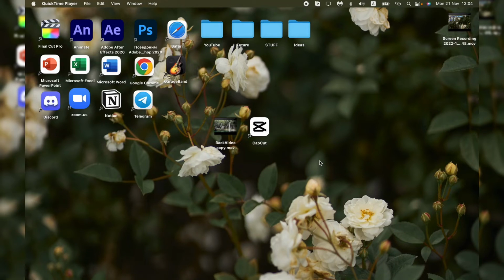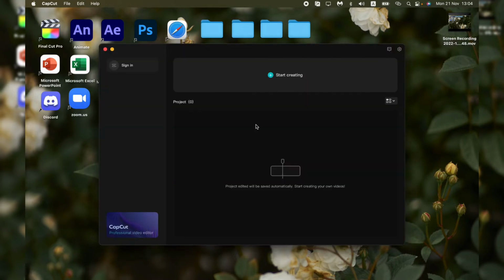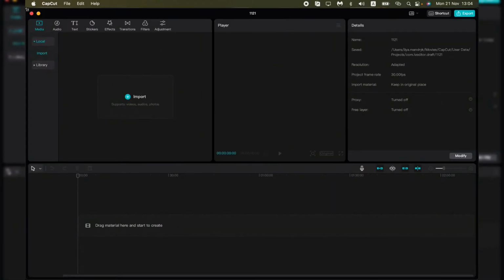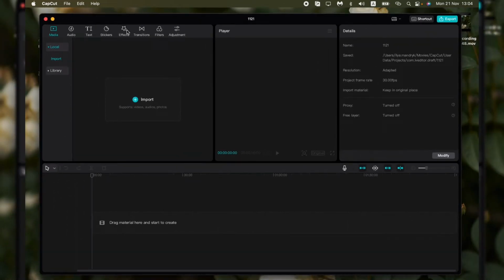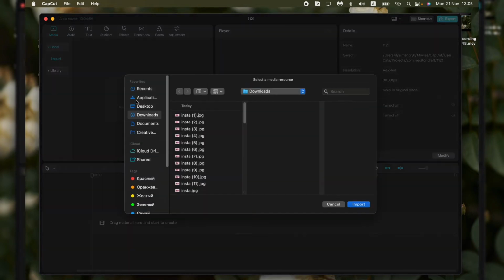How To Add Video In CapCut PC | Latest update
Now you know How To Add Video In CapCut PC | Latest update